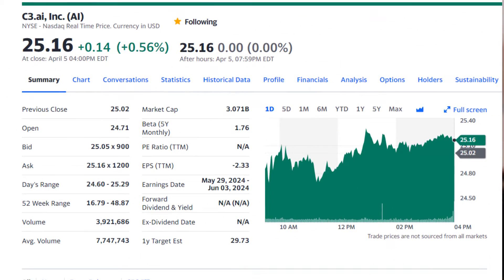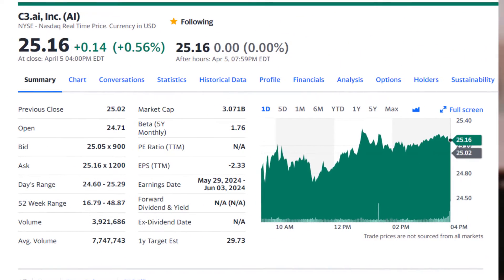Stock Prices Demystified! Learn LTP & Closing Price (Stock Market for Beginners - Part 2)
Confused by stock prices?  This video breaks down LTP (Last Trade Price) and Closing Stock, explained clearly for beginners!

✅ Understand the difference between LTP and Closing Price
✅ Learn how they're used to track stock performance
✅ Gain valuable insights to navigate the stock market confidently

Whether you're a complete beginner or looking to refresh your knowledge, this video is your one-stop guide!

Help us spread the word by giving the video a thumbs up and sharing it with your network.